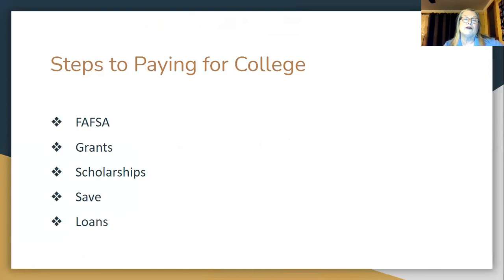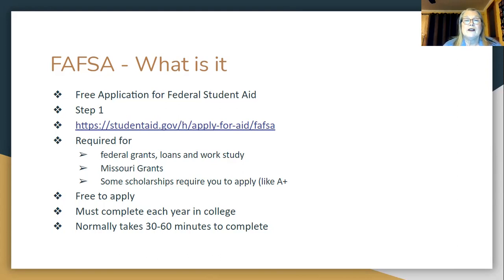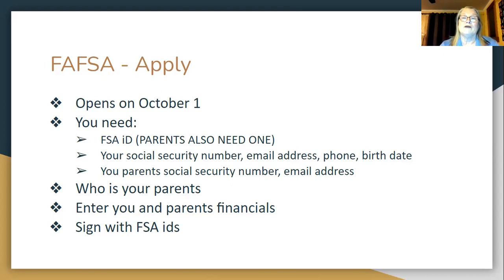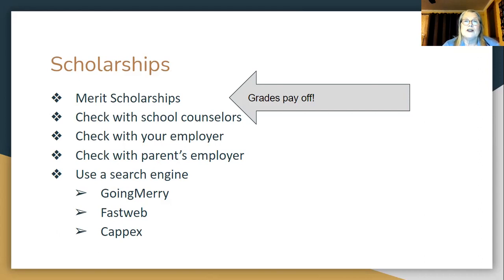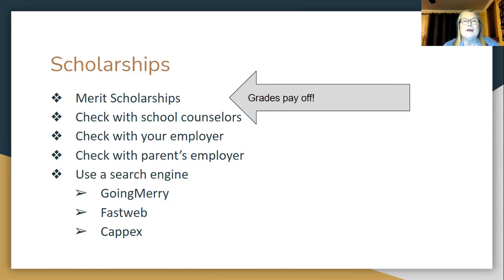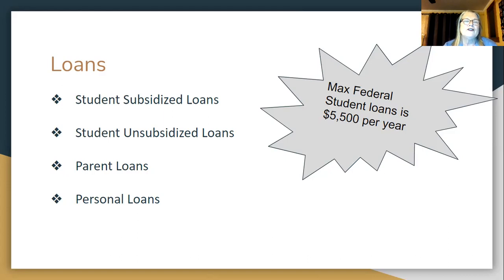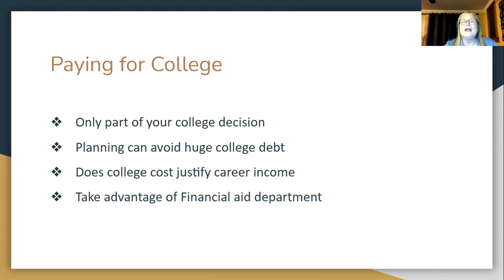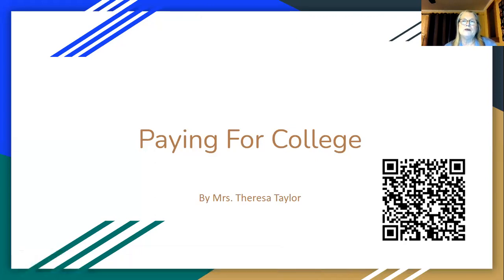District 15 FBLA Workshop - Paying for College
Presented by Theresa Taylor, Cape Central High School